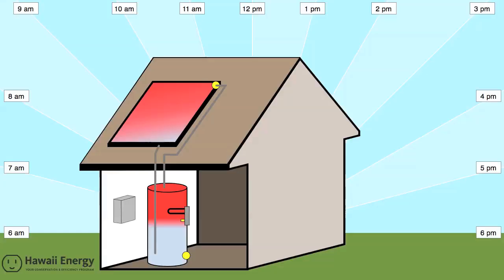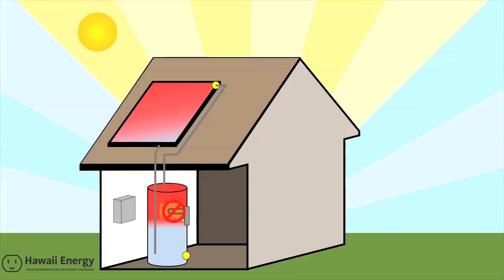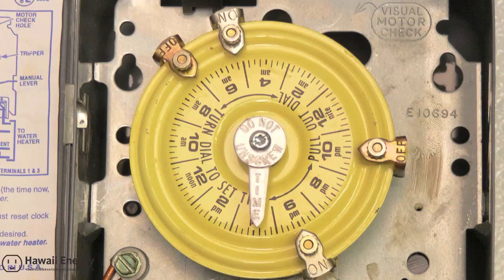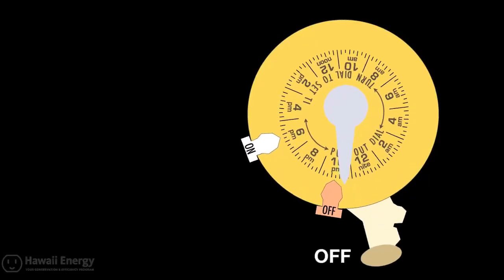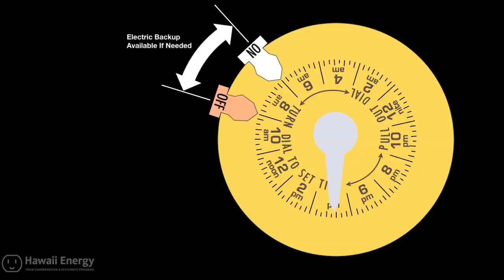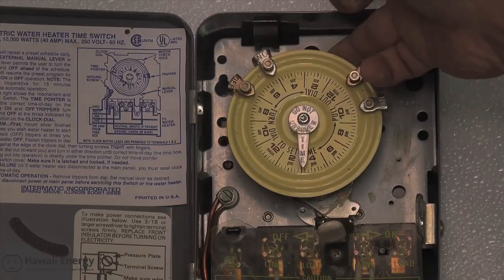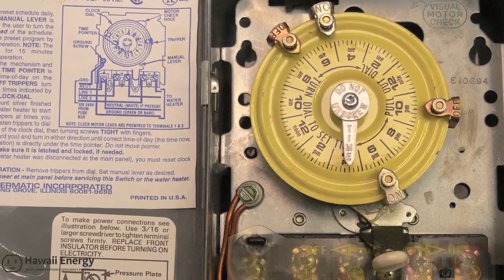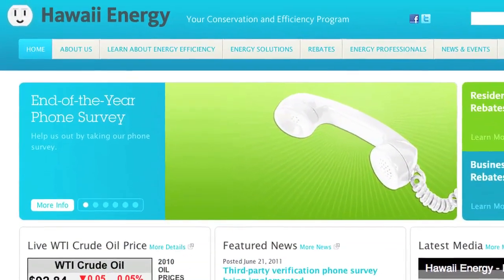How Solar Water Heater Works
Solar water heating or solar hot water is water heated by the use of solar energy. By installing Solar Water Heater can safe you up to 70% on your utility bill. Are Solar Water Heater System doesn't required NO Maintains.